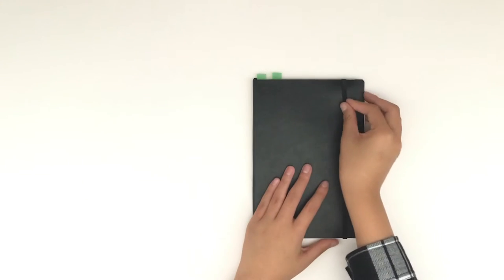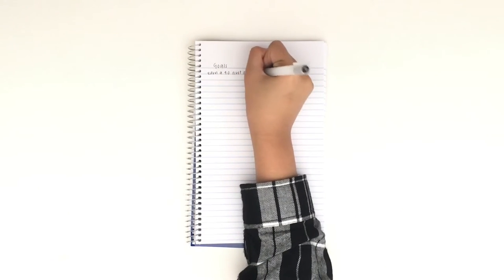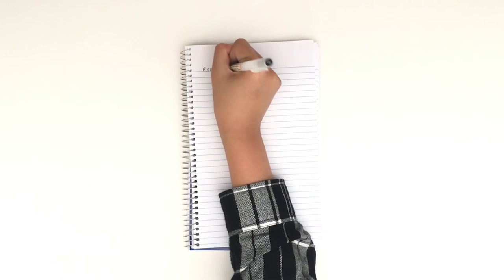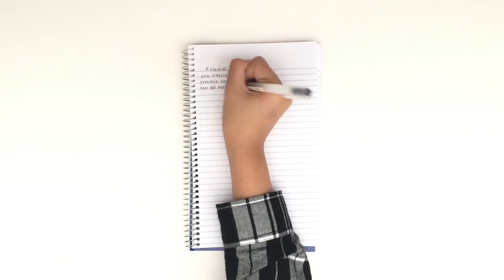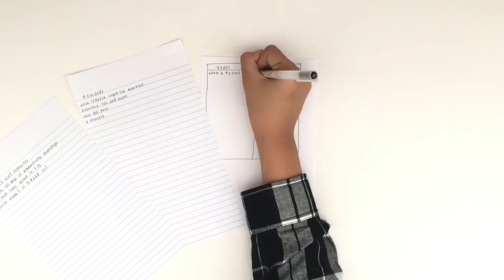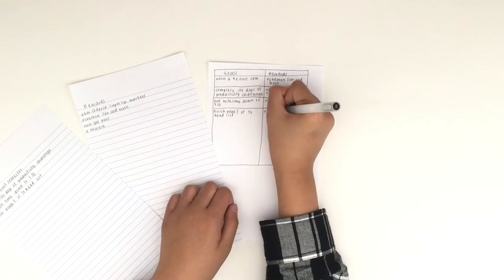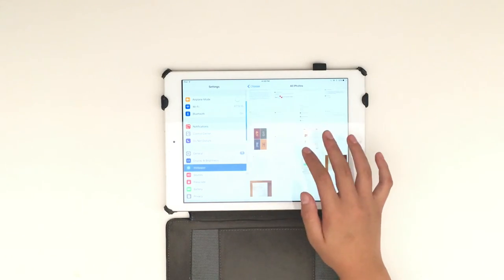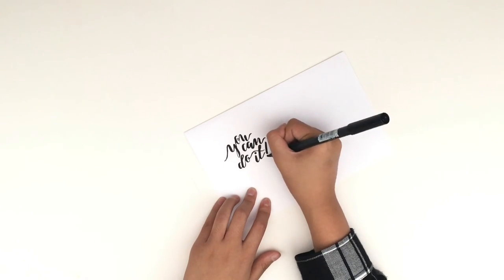how to motivate yourself to reach your goals ⭐ goal tracking bullet journal spread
Hey guys! Today I'm showing you a bullet journal spread I use to motivate myself to reach my goals.

This Week's Blog Posts:
How to learn vocabulary in another language